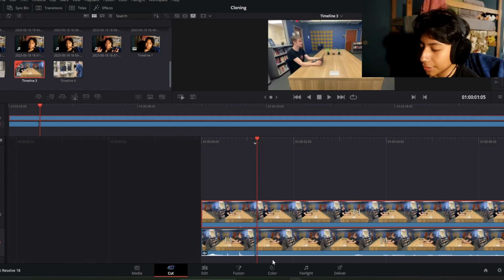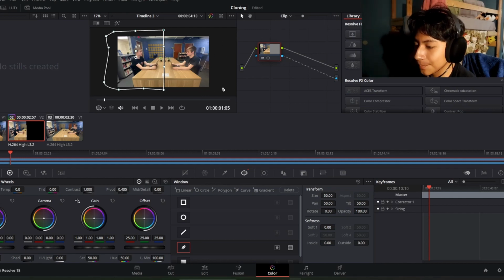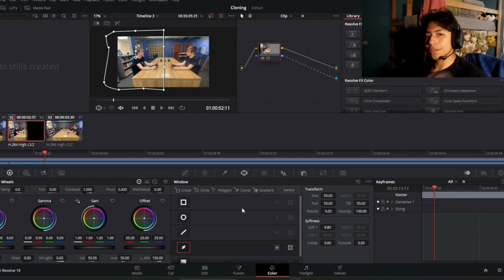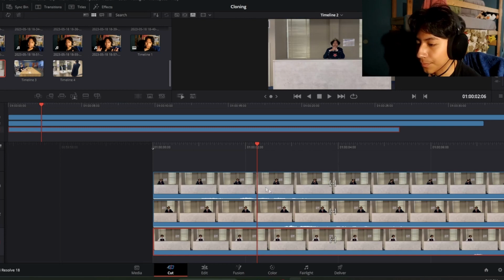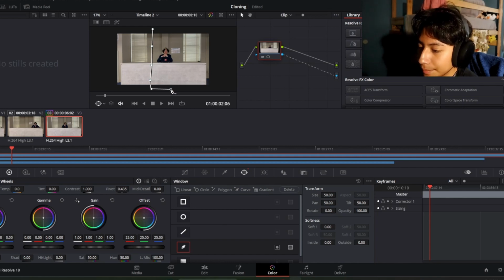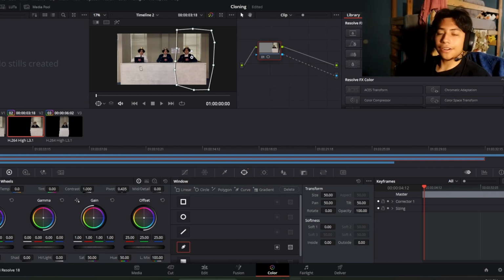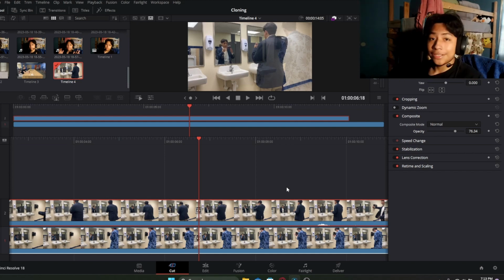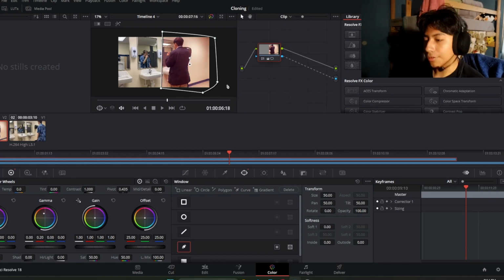How to Clone Yourself | DaVinci Resolve Tutorial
A Very Simple Trick to Improve Your Films.